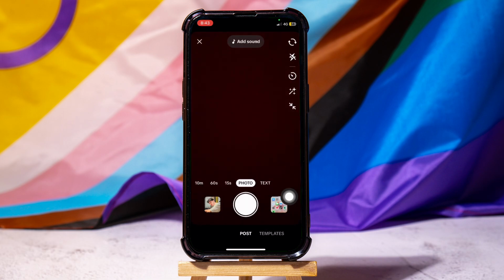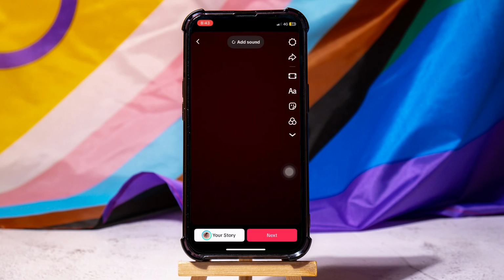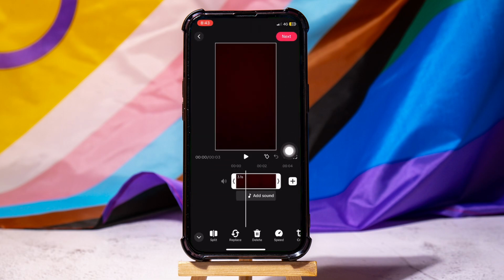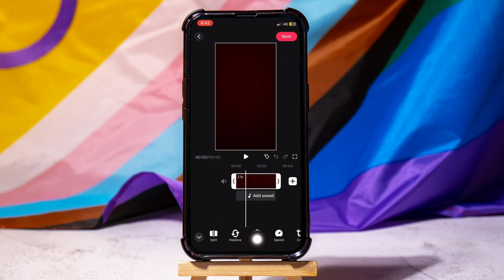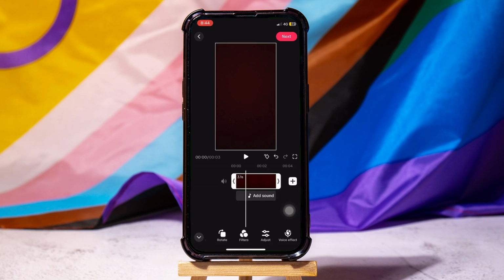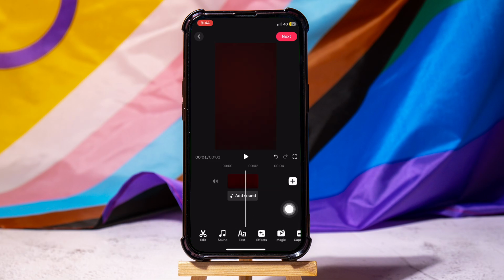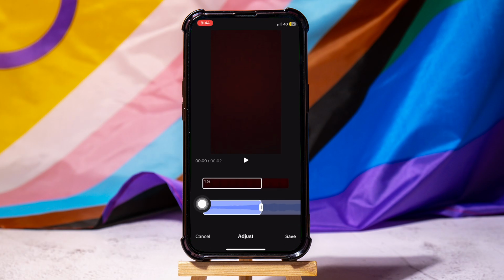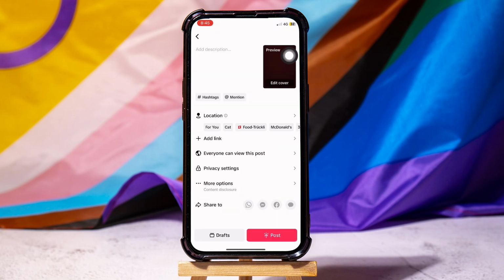How To Edit A Tiktok Video 2025 (iPhone & Android)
How to edit a TikTok video like a pro? I’ve got you covered! I’m diving deep into the world of TikTok editing, sharing my favorite tips and tricks to make your content stand out. Whether you’re just starting out or looking to up your editing game, this guide will help you create engaging TikToks that capture attention. From mastering transitions to adding the perfect soundtrack, I’ll walk you through each step. I also share my go-to editing apps and tools that make the process a breeze. Let’s turn your TikTok ideas into viral sensations, one edit at a time! Whether you're into funny skits, dance challenges, or aesthetic vibes, these editing techniques will elevate your TikTok game. Join me on this creative journey and let's make some epic content together!